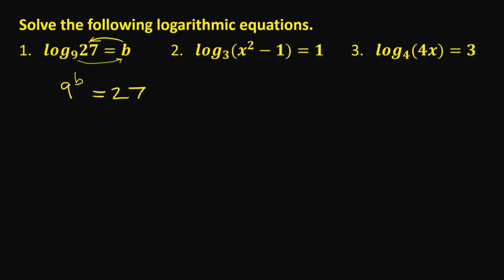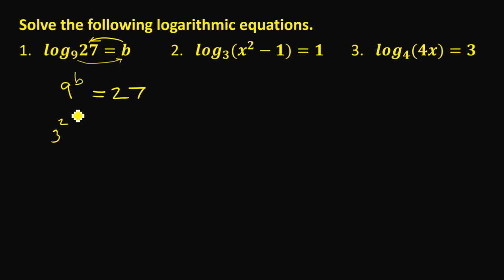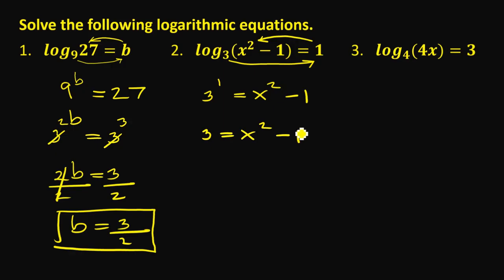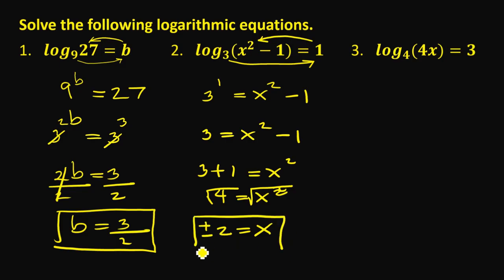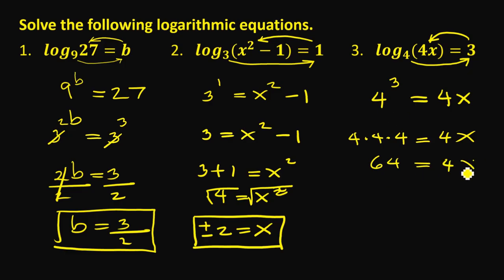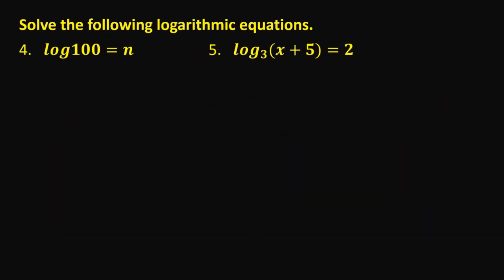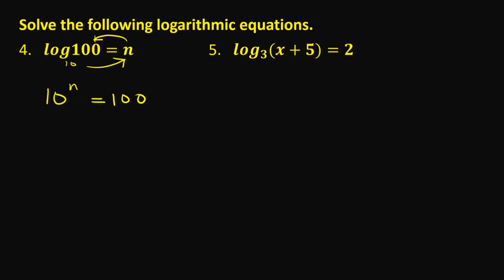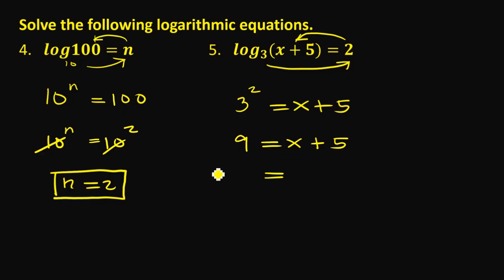Solving Logarithmic Equations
In this video lesson, you will learn on how to solve logarithmic equations. "Always Think Positive!"